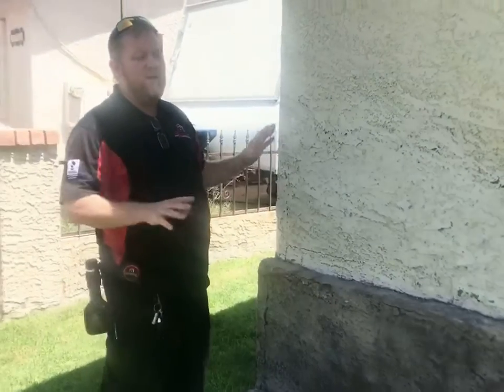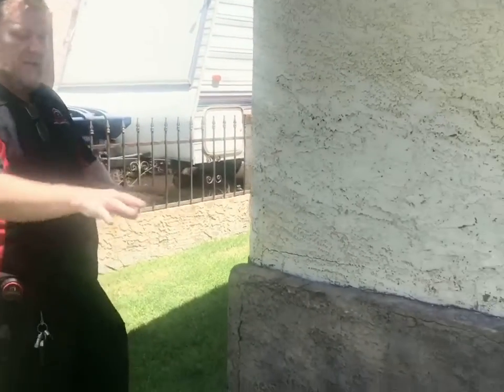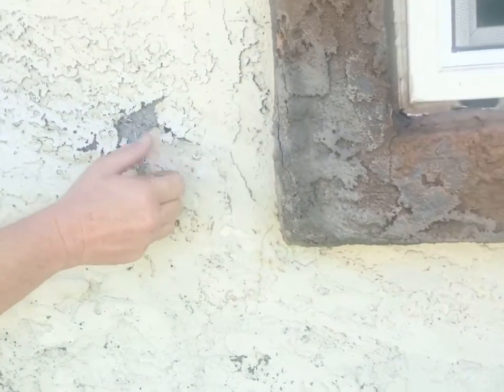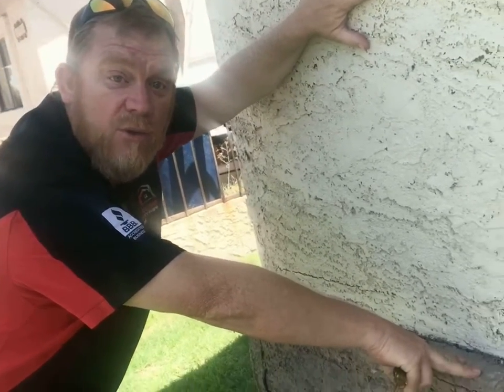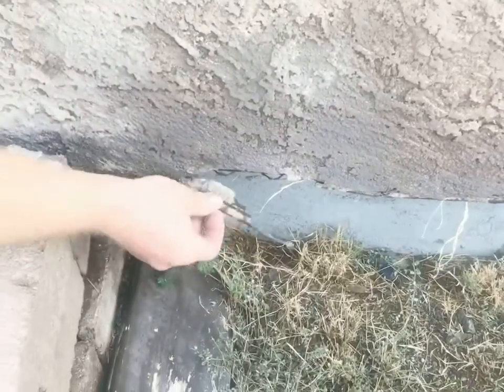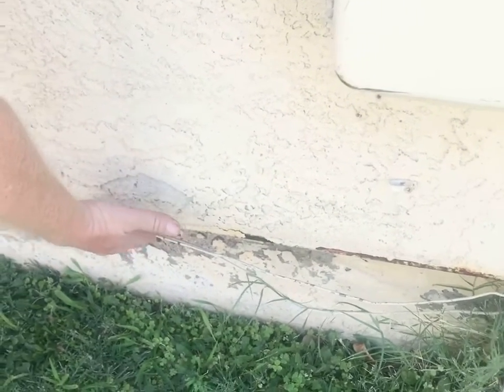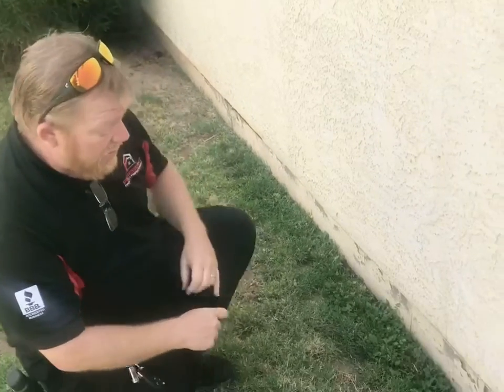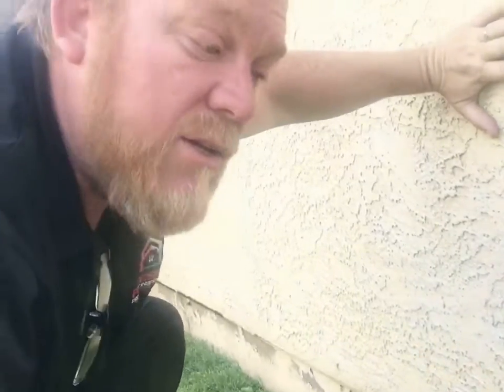WARMING!!! What Home Inspector Notice🙄💧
Looking for your next inspector in the Phoenix Valley area??
Christoper Stinnett
Foresight Property Inspections

Nadia Henry
eXp Realty